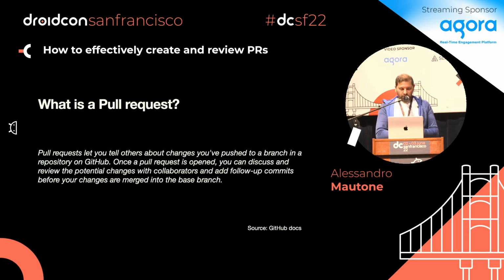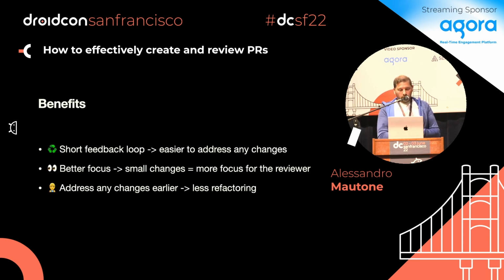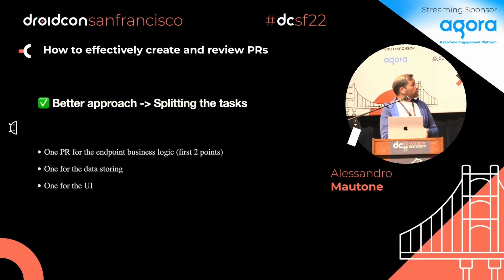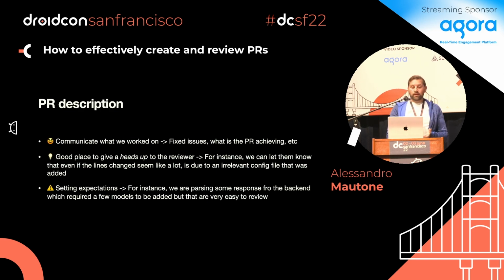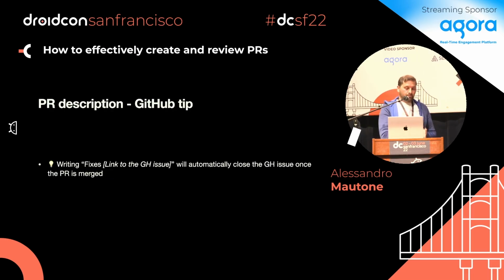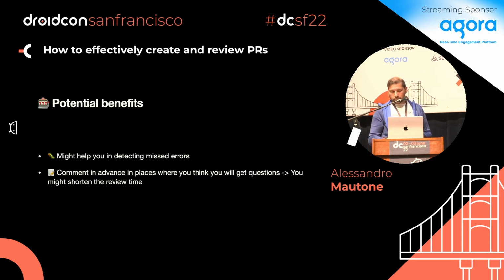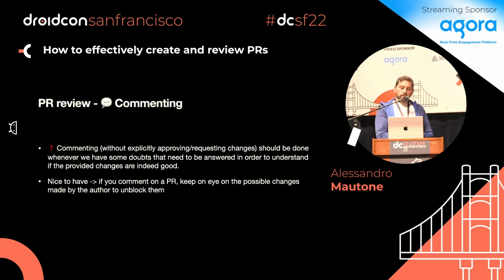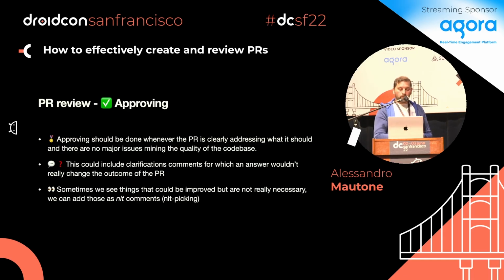How to effectively create and review PRs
By Alessandro Mautone

In this session I want to guide the audience in how to effectively create and review PRs. Creating them has a few tips like templates and ways of automating some tasks through GitHub.
The review part talks about how to approach a PR, how to dialog with the author keeping in mind empathy and the fact we are on the same team, and when to comment vs request changes vs approve.